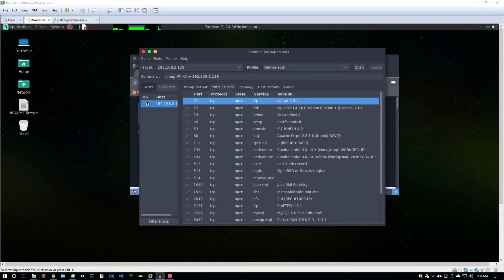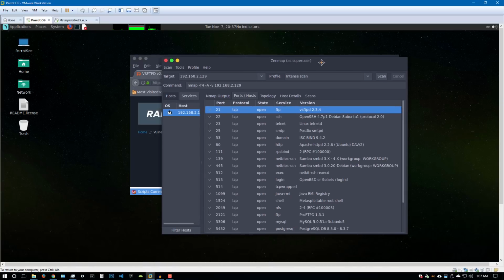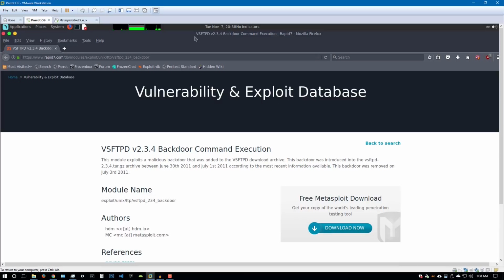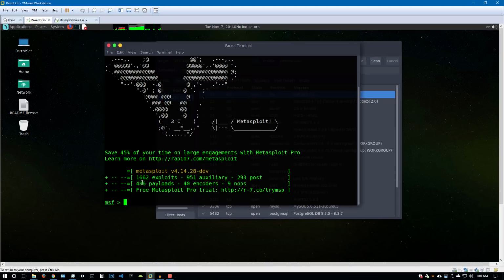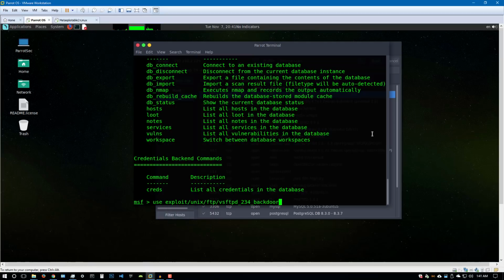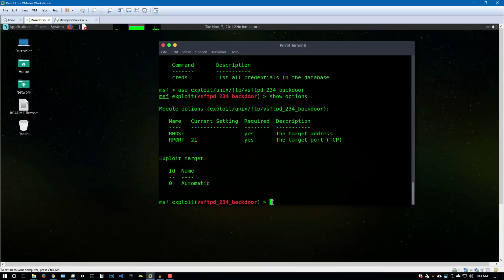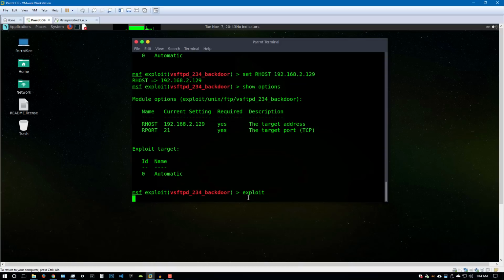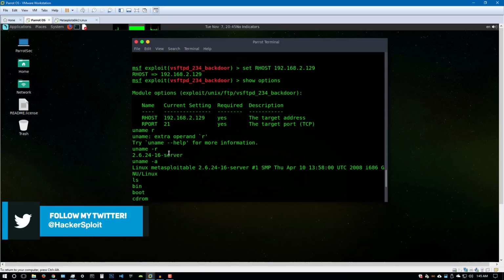Web Server Hacking - FTP Backdoor Command Execution With Metasploit - #2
Hey guys HackerSploit here back again with another video, in this video we will be hacking/gaining access to the Metasploitable web server!